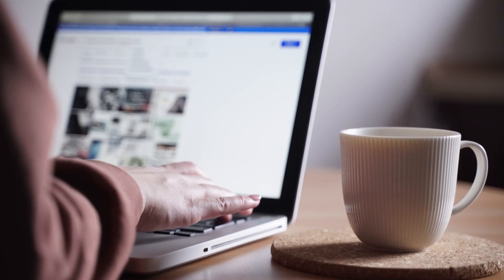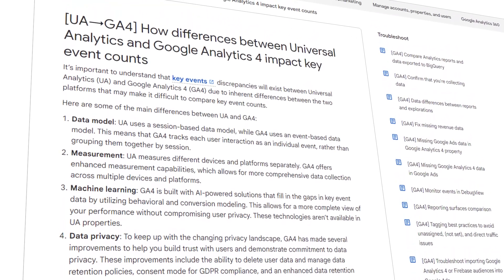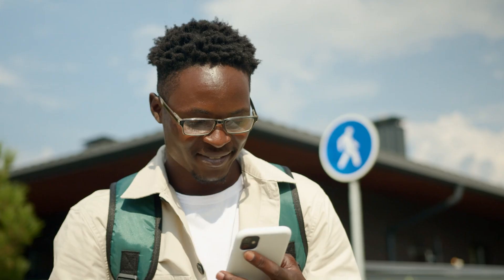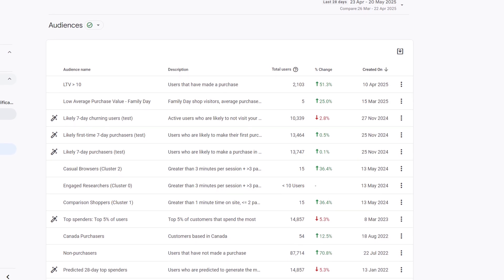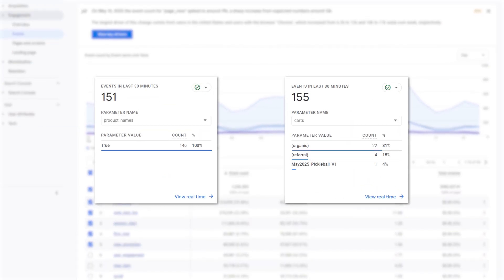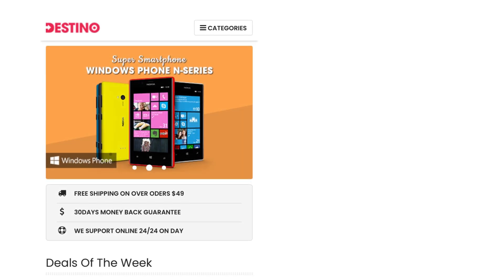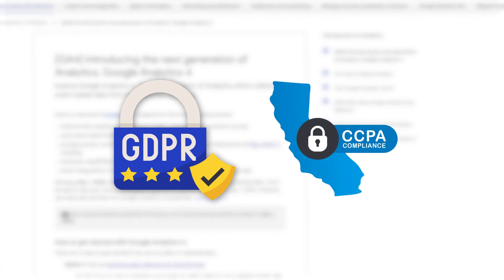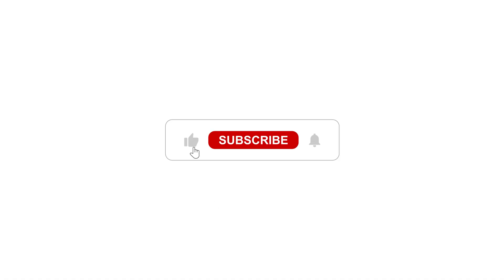Google Analytics 4: Everything You Need to Know In 2025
Is your website running on guesses or real data? In this video, we break down what Google Analytics 4 (GA4) actually is, how it works, and why it's a must-have tool for any site owner in 2025—especially if you're using platforms like Magento or Shopify.

Whether you want to understand your visitors, fix your drop-off points, or track your most profitable products, GA4 gives you powerful insight into what’s working and what’s not—without relying on outdated cookie tracking.

You’ll learn:

- What makes GA4 different from Universal Analytics

- How event-based tracking gives you a clearer view of customer behavior

- Why GA4 is essential for eCommerce success in 2025

- Real-world use cases like cart abandonment tracking, product-level insights, and ad performance

📊 Want to go deeper? Pair GA4 with Google Tag Manager for even more custom tracking power.

We’re a Managed Magento Hosting provider with 15+ years of experience. Our high-performance Single and Multi-Server AWS solutions include 24/7 support, full optimization, and managed migration for your analytics and speed needs.

Timestamps:
0:00 - Introduction
0:15 - What is Google Analytics 4?
0:44 - What is it for?
1:13 - How does it work?
1:42 - How it impacts eCommerce
2:12 - Why it’s built for privacy and the future
2:34 - Conclusion